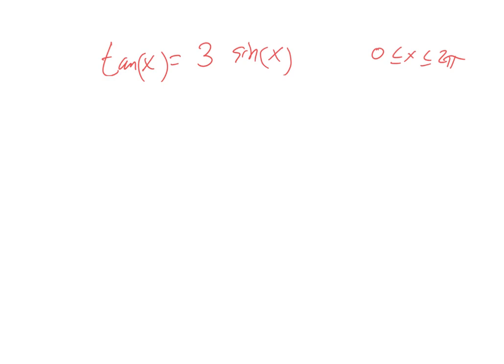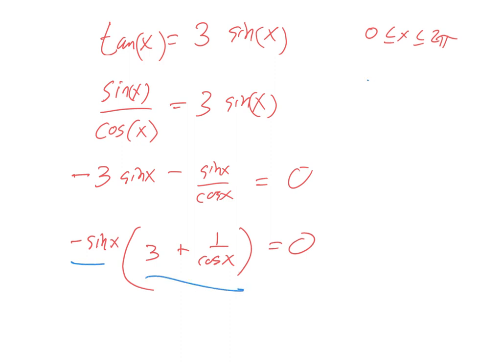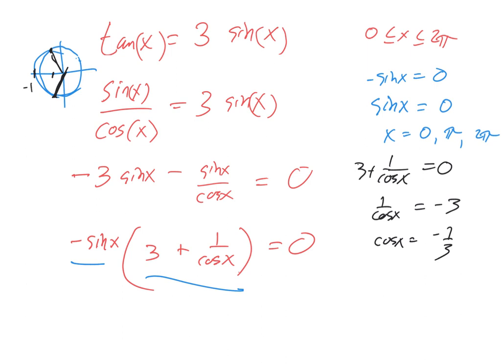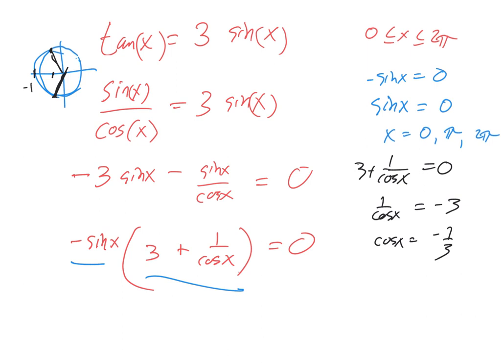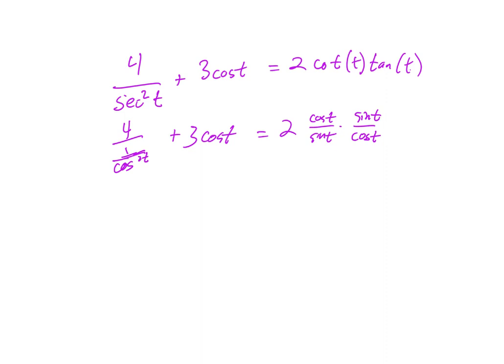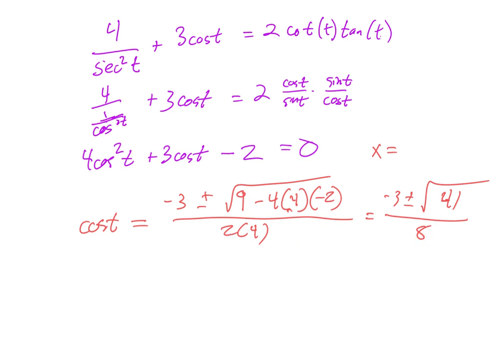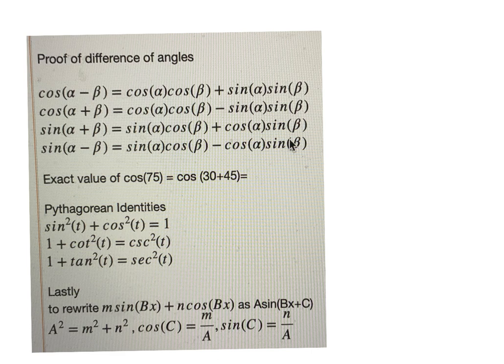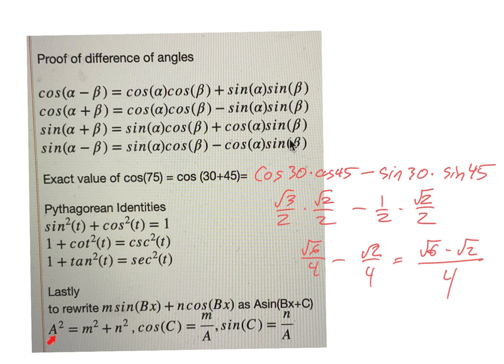Trig identities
00:00 Slide 1
00:05 Slide 2
05:20 Slide 3
08:56 Slide 4